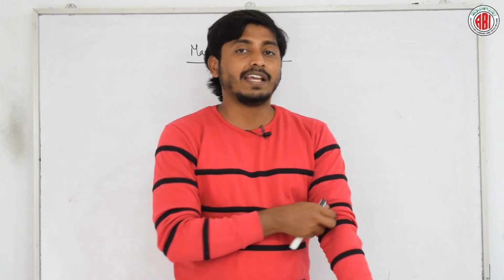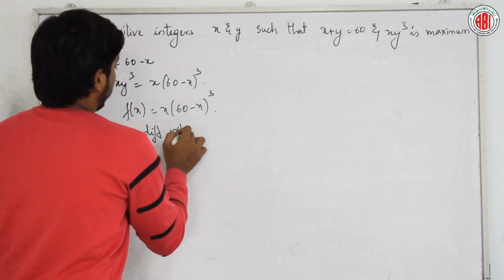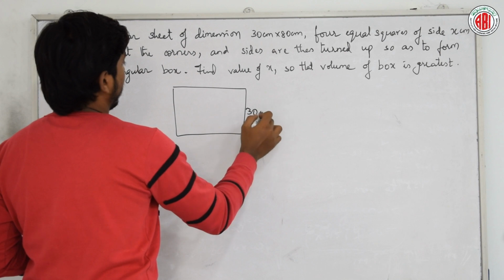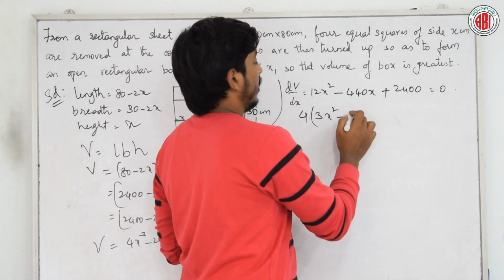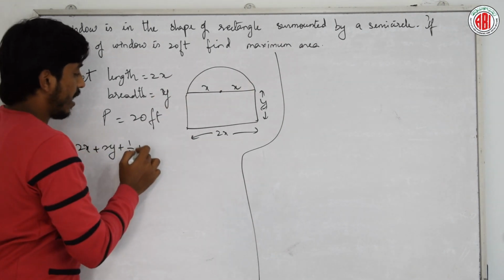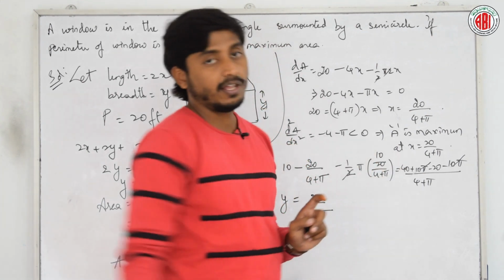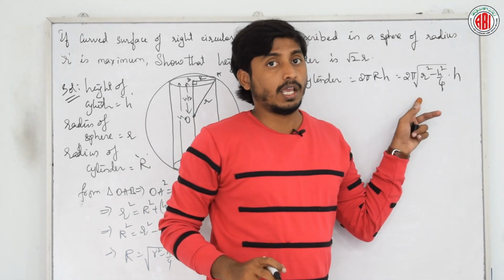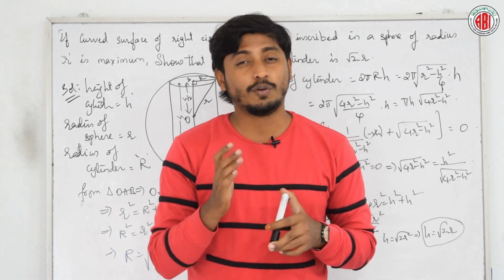Inter 1st Year_Maths 1(B)_Chapter 10_Part 08_"Applications of Derivatives"